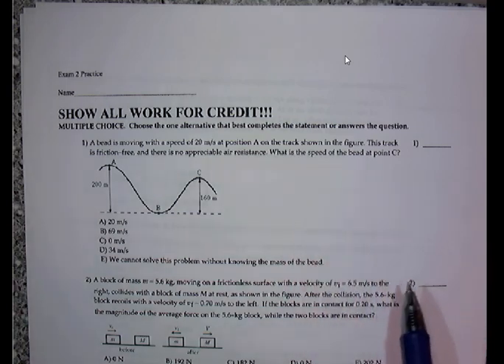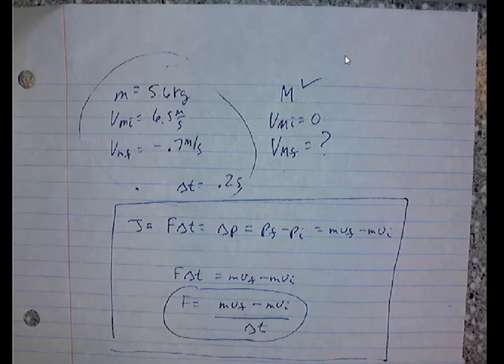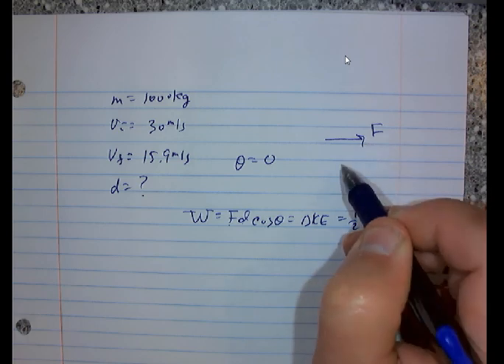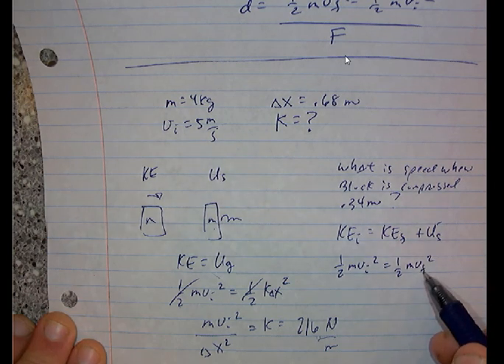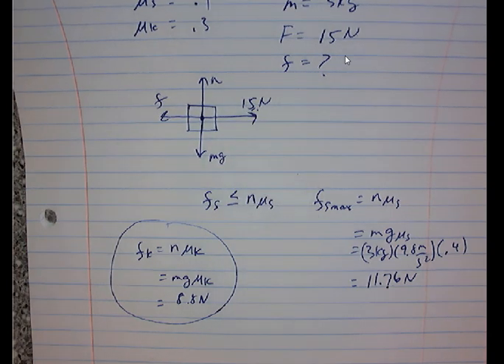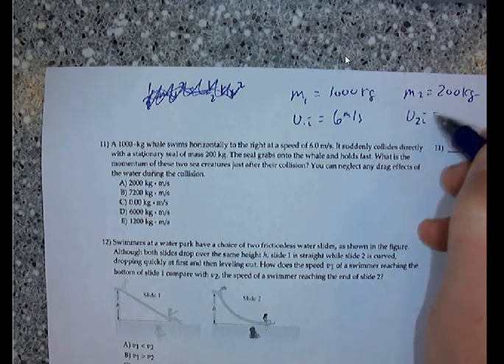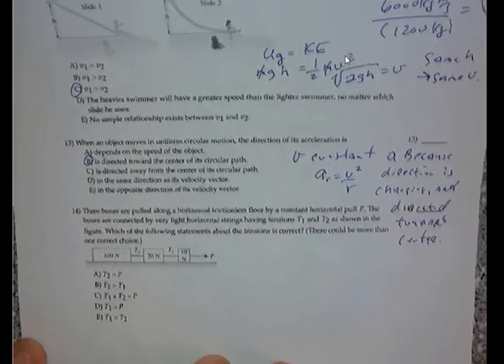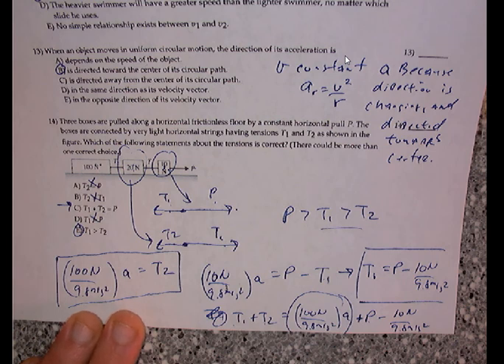PHYS 220 Su18 exam 2 review